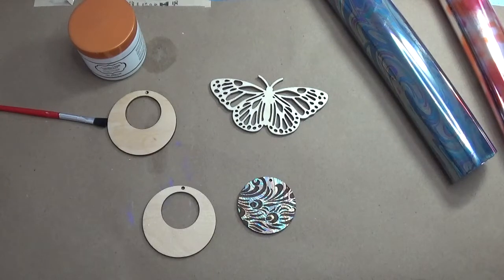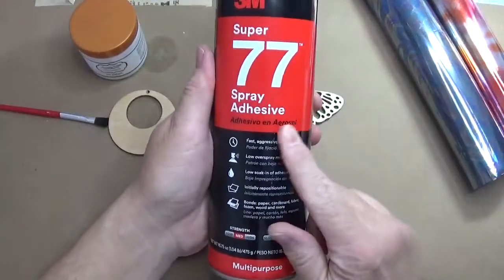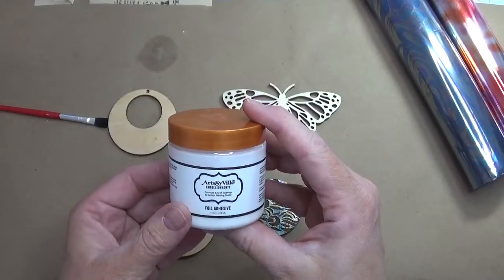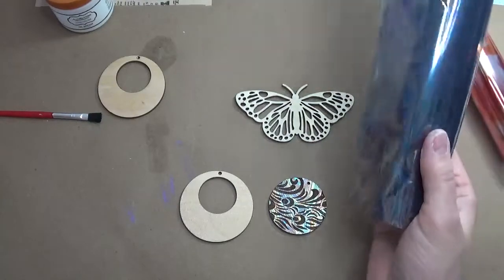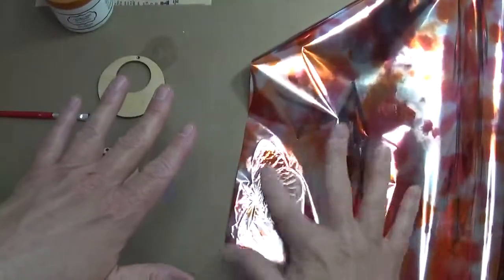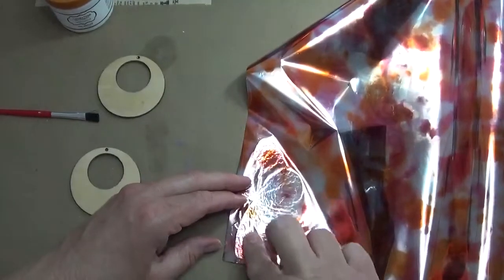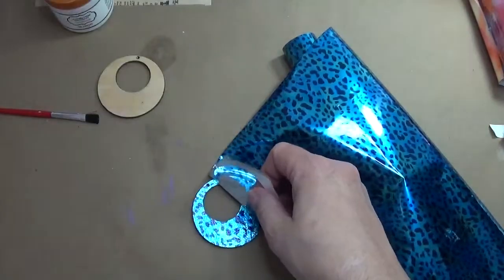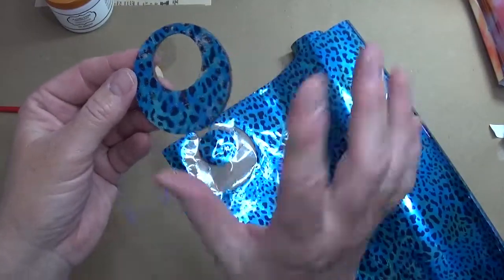Using a specialty foil on your wooden earring blanks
Supplies:
* Jewelry findings to complete your project